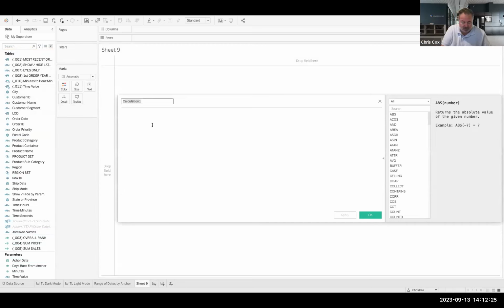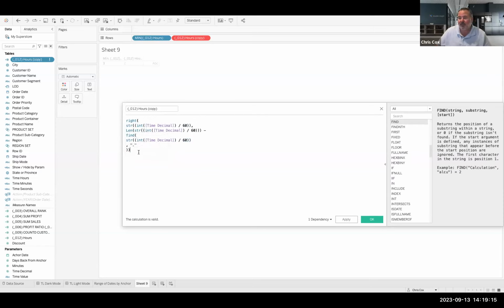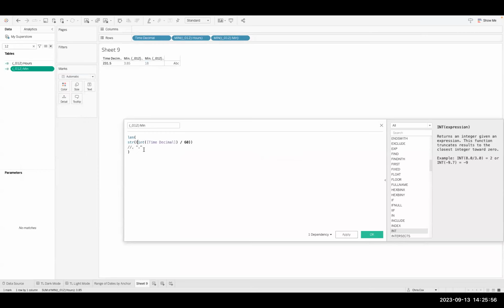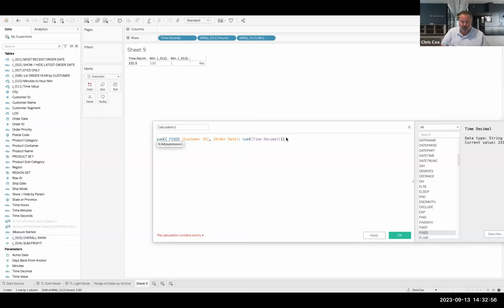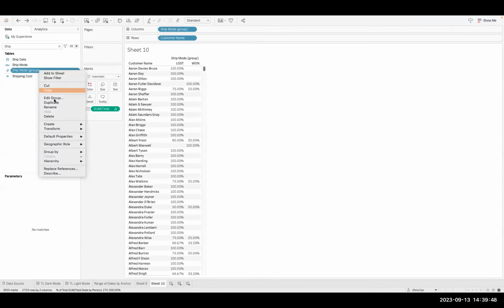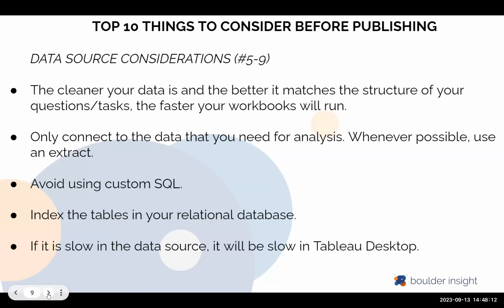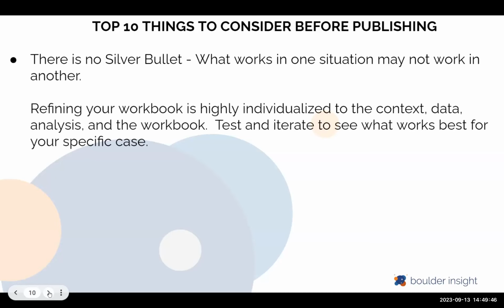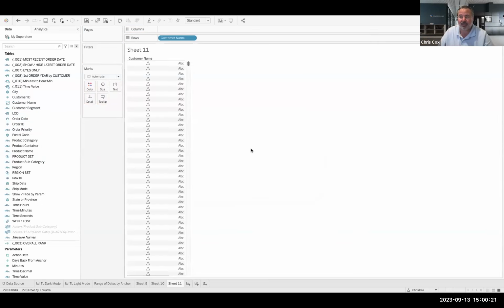Tableau LIVE! September 2023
00:00 Introductions
00:45 Agenda
01:02 Participant introductions
06:22 Converting decimal numbers into time and format correctly
27:07 Aggregating data by Agent & Job skill
29:20 How do you calculate win rate percentages?
37:05 Checklist of things to triple check before publishing
46:45 Tableau resources
47:25 Actions vs filters for loading speed
52:08 How to contact Boulder Insight with questions or schedule time with Chris
55:28 BONUS time with Chris - How to tie in images from a URL